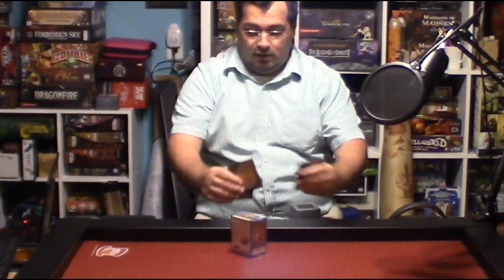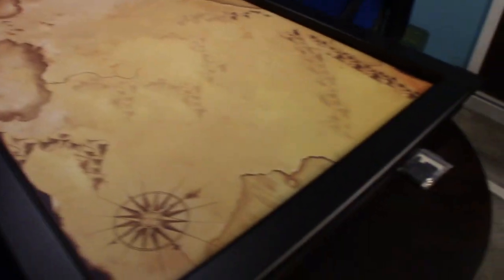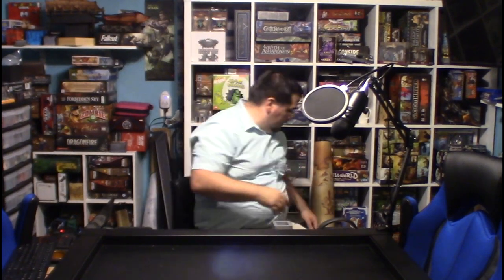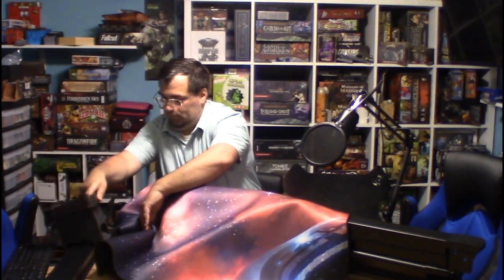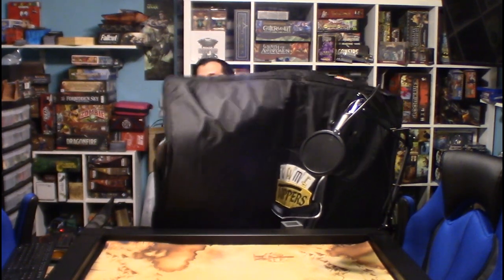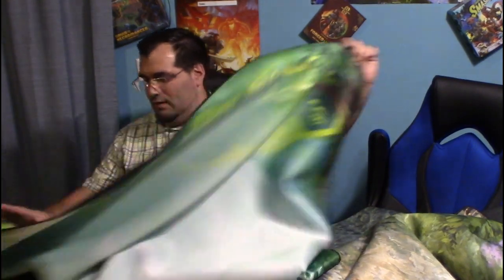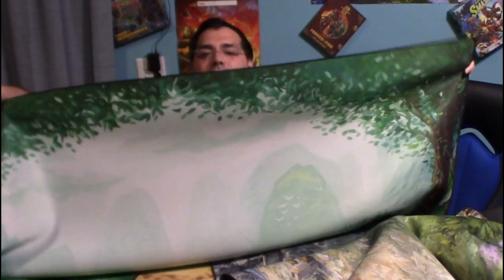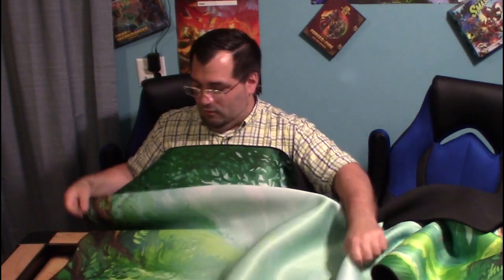Updated Full Review Watson Game Topper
I take another look at the Watson Game Topper and give you my thoughts.